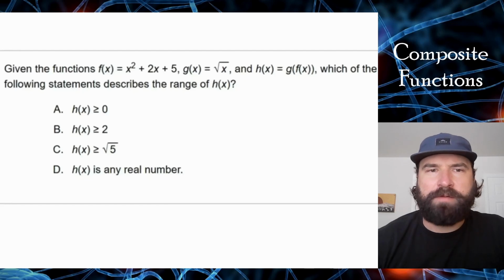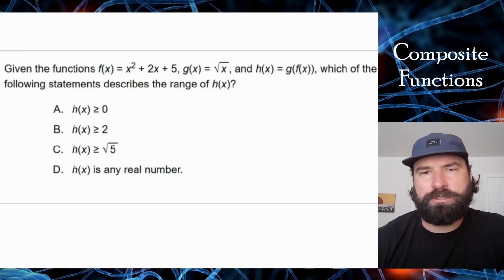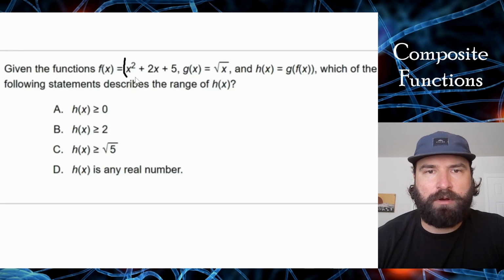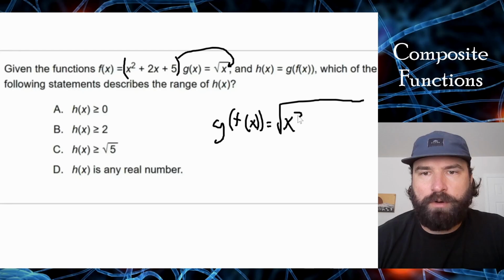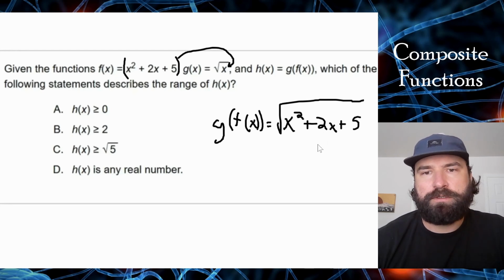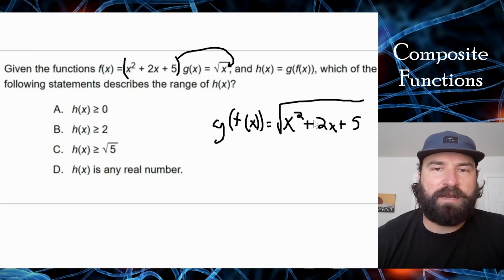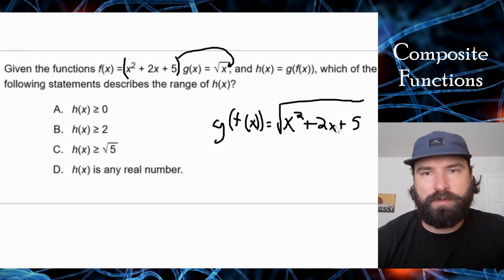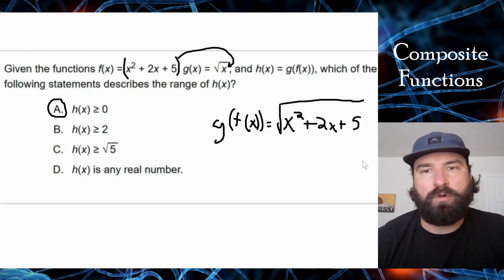MTEL QUESTION: COMPOSITE FUNCTIONS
A question from the secondary math MTEL about composite functions